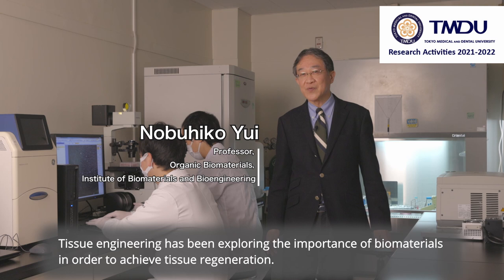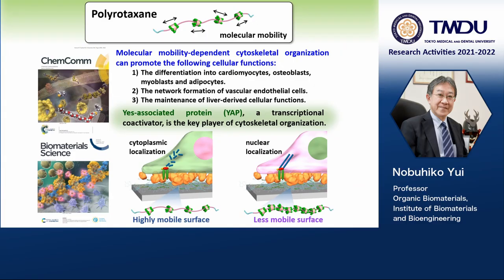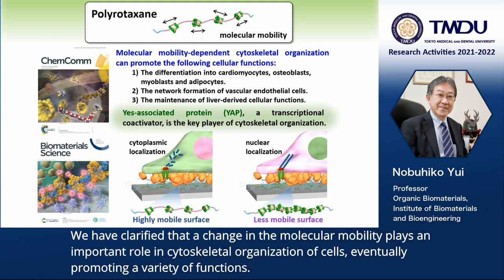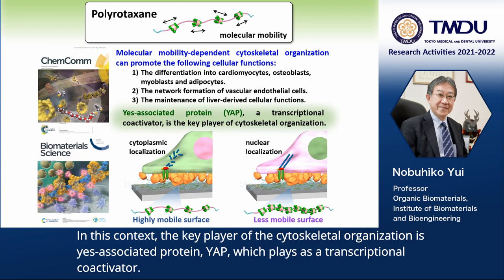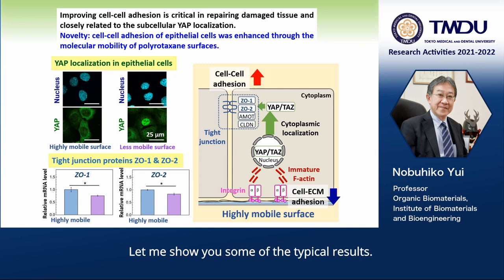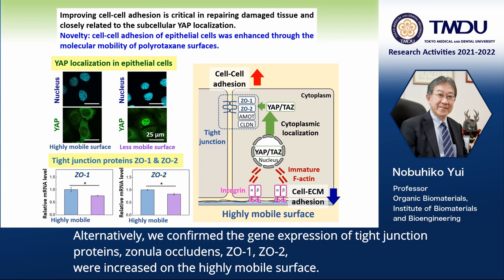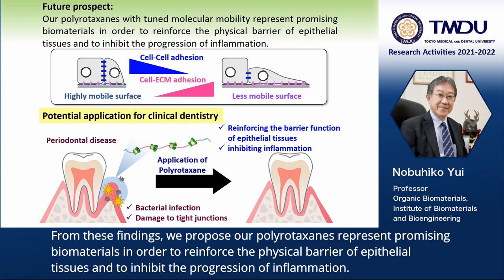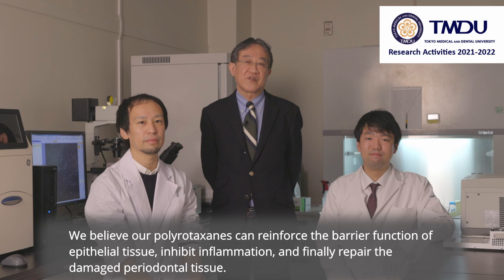TMDU Research Activities 2021-2022 by Nobuhiko Yui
Bringing cells closer to form new tissues by Nobuhiko Yui, Department of Organic Biomaterials, Institute of Biomaterials and Bioengineering(IBB), Tokyo Medical and Dental University (TMDU)

Paper Information

Improved Epithelial Cell-Cell Adhesion Using Molecular Mobility of Supramolecular Surfaces

Ryo Mikami, Yoshinori Arisaka, Masahiro Hakariya, Takanori Iwata and Nobuhiko Yui

Publication: Biomaterials Science
Publication Date: 2021 Oct 4. DOI